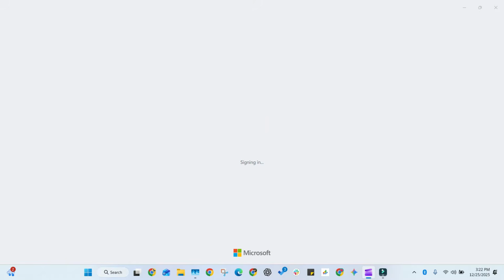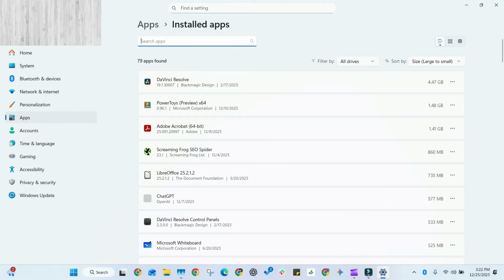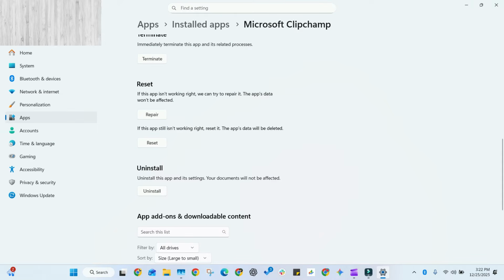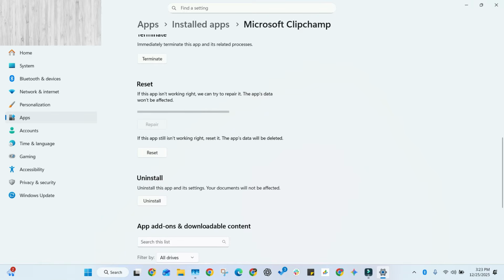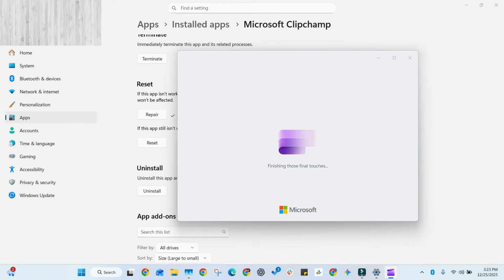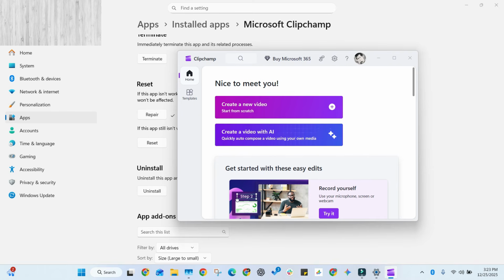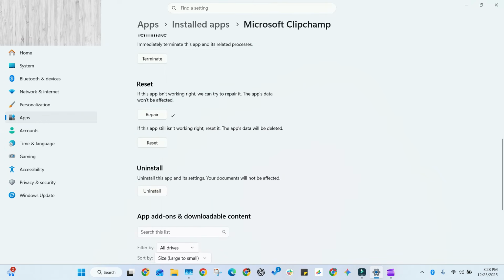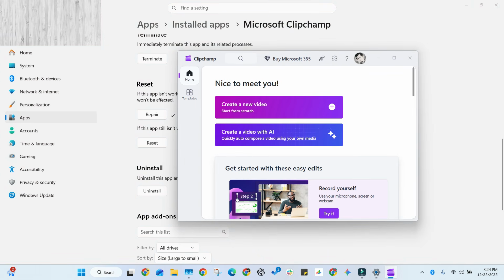Clipchamp Not Working / Loading Fix For Windows 11 | Free Easy Tutorial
If Clipchamp is not working on Windows 11, crashing, freezing, or not opening at all, this tutorial shows you a quick and effective fix.

In this video, I walk you through how to repair and reset Clipchamp directly from Windows 11 settings. This method helps resolve common Clipchamp issues without uninstalling the app or losing your system settings.

• Open Windows 11 Settings
• Go to Apps and Installed Apps
• Find Clipchamp
• Use the Repair option
• Reset Clipchamp properly

his solution works for most problems including Clipchamp not opening, Clipchamp stuck on loading screen, Clipchamp crashing on startup, and Clipchamp export not working.

If you are using Clipchamp for video editing on Windows 11 and it suddenly stops working, this fix should save you time and frustration.

👍 If this video helps, like the video